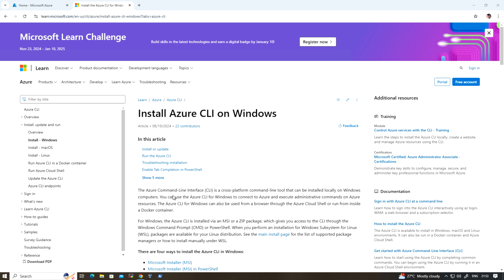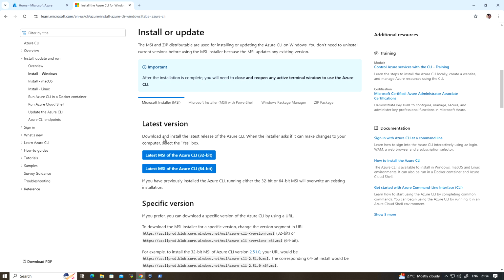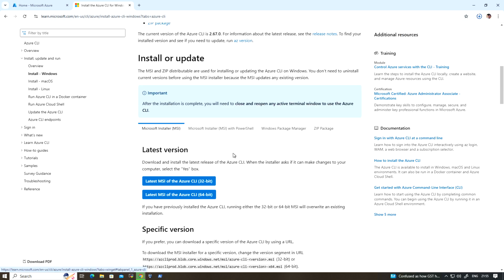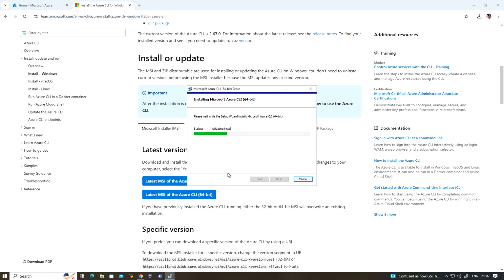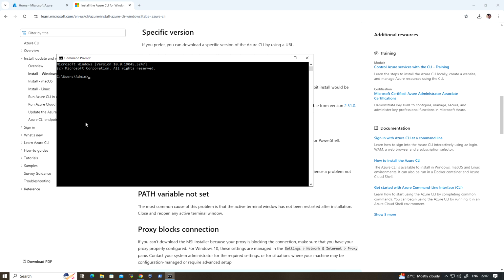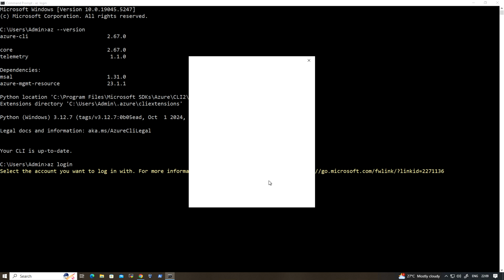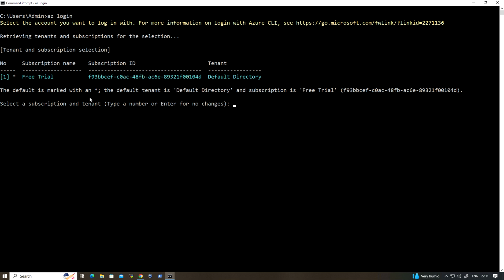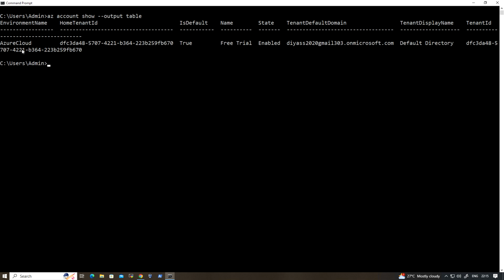How to install azure CLI on windows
The Azure Command-Line Interface (CLI) is a cross-platform command-line tool that can be installed locally on Windows computers. You can use the Azure CLI for Windows to connect to Azure and execute administrative commands on Azure resources. The Azure CLI for Windows can also be used from a browser through the Azure Cloud Shell or run from inside a Docker container.

For Windows, the Azure CLI is installed via an MSI or a ZIP package, which gives you access to the CLI through the Windows Command Prompt (CMD) or PowerShell. When you perform an installation for Windows Subsystem for Linux (WSL), packages are available for your Linux distribution. See the main install page for the list of supported package managers or how to install manually under WSL.